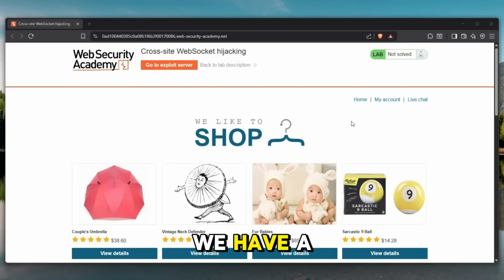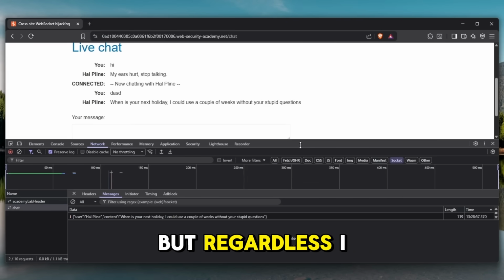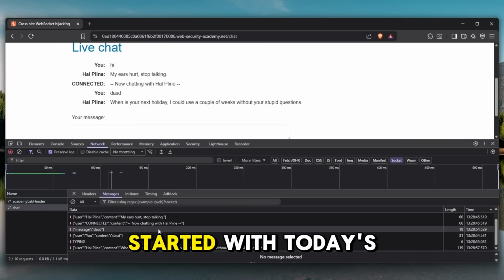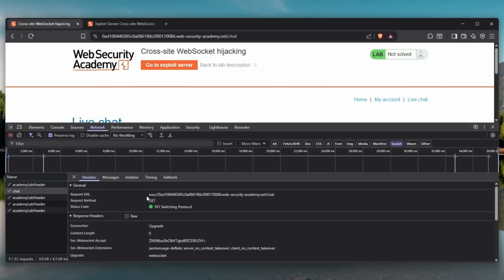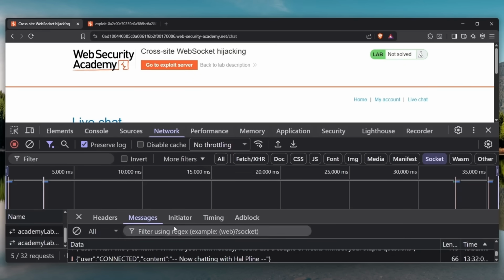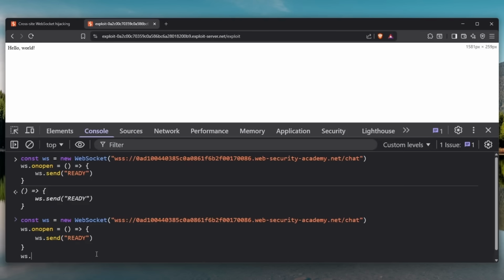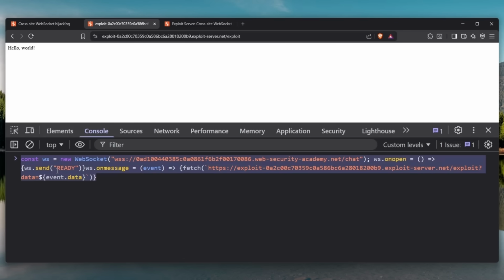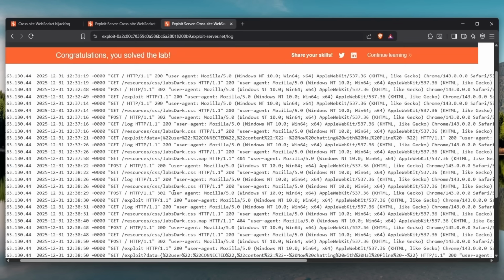How I Hacked A Popular Website With One Line Of Code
All demonstrations are intended solely for lawful, ethical, and defensive use. The creator assumes no liability for actions viewers take; attempting to replicate any activity on systems without authorization is illegal and may result in criminal or civil penalties. Use the information responsibly and obtain explicit permission before testing.